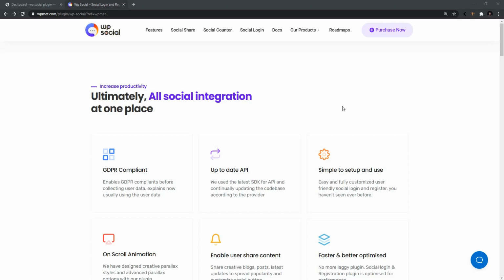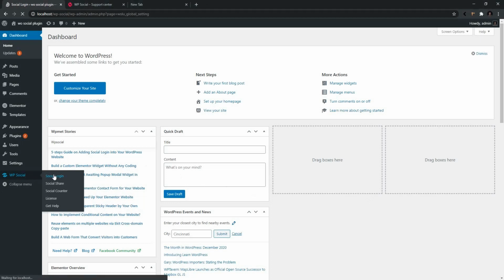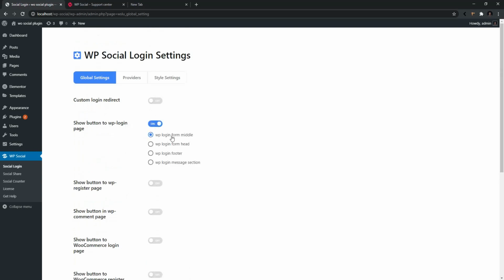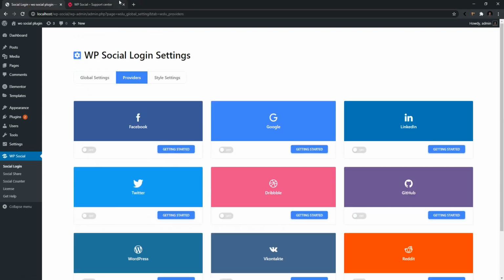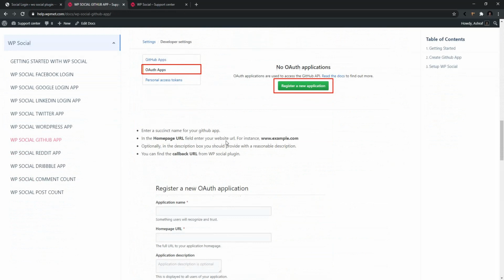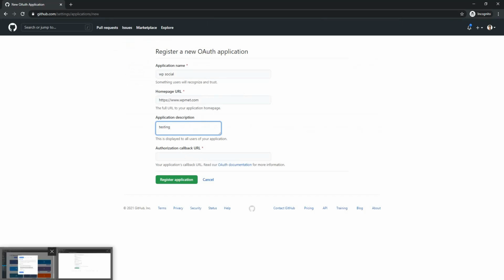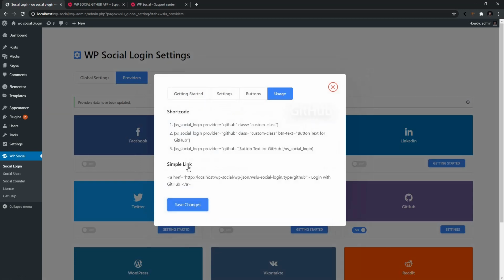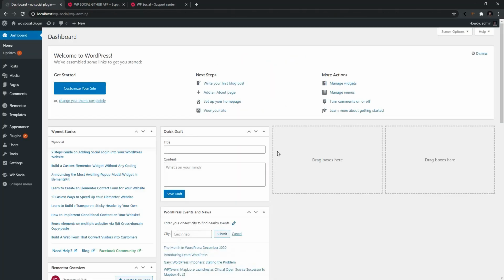How to add Social Login for your website | WP Social | WordPress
Social Media login improves user experience in various ways including less password reliance, trustworthy process, and Account linking. WP Social plugin will save your time and make you free from remembering different credentials. Have a look at some of our demos from here

TIMESTAMP
0:00 What is the WP Social plugin?
0:40 How to use WP Social plugin?
1:15 How to use the social login button on the WordPress login page?
1:45 How to use shortcode for WP Social plugin?
2:10 How to enable login button for Facebook/GitHub/LinkedIn etc?
3:50 How to modify the social media login button?
4:10 How to change social login button style?